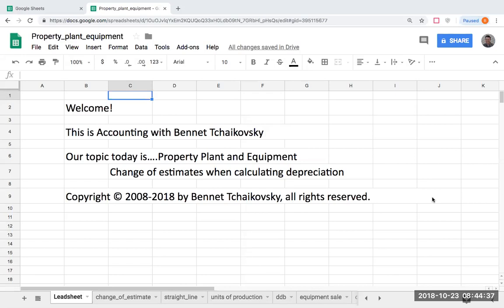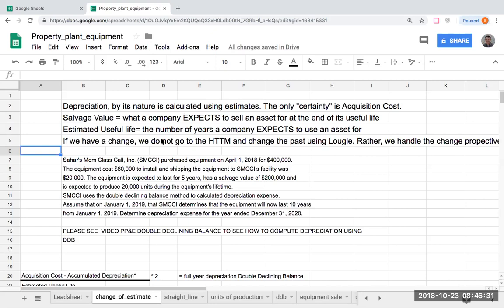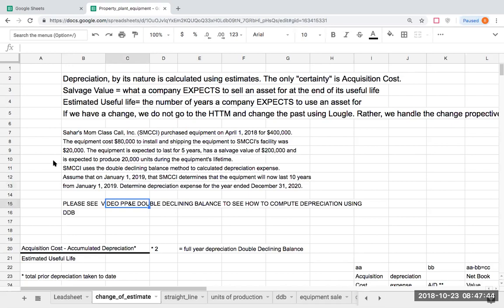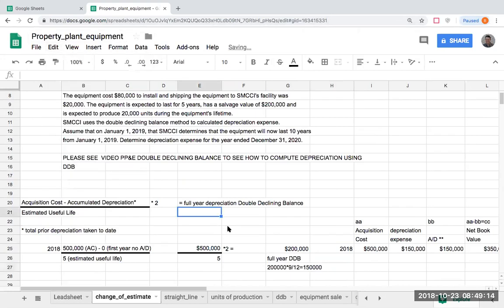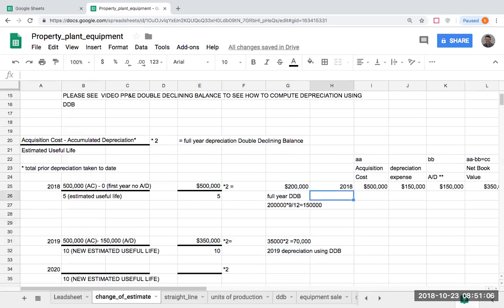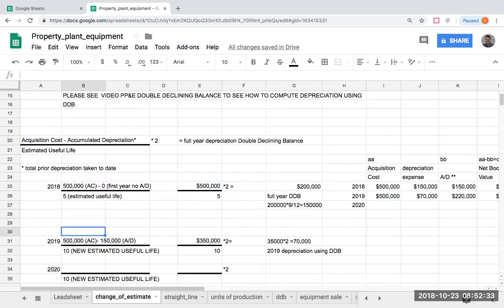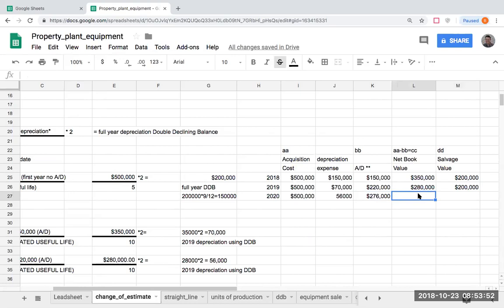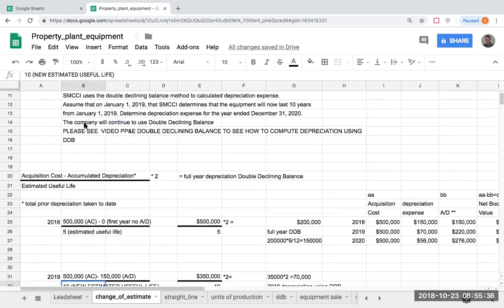PP&E Changes in Depreciation Estimate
Confused about how to handle changes in accounting estimates for depreciation? This tutorial explains exactly what happens when a company revises its estimated useful life partway through an asset's life. Using the double-declining balance method as a foundation, Bennet Tchaikovsky demonstrates the key accounting principle that changes in estimates are always handled prospectively — meaning prior years' depreciation is never restated, only future calculations are adjusted. Watch a real example where equipment's useful life is revised from 5 to 10 years, see how to recalculate depreciation expense for the following years, and learn why you must always check net book value against salvage value to avoid over-depreciating an asset. Ideal for financial accounting students studying property, plant, and equipment (PP&E) and preparing for exams on depreciation estimate changes.

0:00 Intro & Copyright Notice
0:27 Topic Overview: Changes in Depreciation Estimates
0:37 Reference: Prior Double-Declining Balance Video
0:56 Three Elements of Depreciation: Cost, Salvage Value, Useful Life
1:12 Acquisition Cost Typically Doesn't Change
1:20 Salvage Value & Useful Life Are Estimates That Can Change
1:57 Key Question: How Do We Handle a Change in Estimate?
2:07 Hot Tub Time Machine Analogy (Can't Change the Past)
2:28 Key Rule: Changes Are Handled Prospectively
2:50 Returning to the SMCCI Equipment Example
3:06 New Scenario: Useful Life Revised to 10 Years (Jan 1, 2019)
3:38 Task: Determine Depreciation Expense for 2020
3:45 Reviewing 2018 Calculation (Unchanged): $150,000
4:50 2019 Calculation Begins: Applying the New Estimate
5:11 Clarifying: Still Using Double-Declining Balance
5:35 Formula Setup: Acquisition Cost Minus Prior Depreciation
5:50 Dividing by New Useful Life (10 Years Instead of 5)
6:17 Answer: $70,000 Depreciation Expense for 2019
6:36 Updating the Depreciation Schedule for 2019
7:06 Calculating Accumulated Depreciation & Net Book Value
7:23 Why We Must Watch for Over-Depreciation
7:48 Checking Net Book Value vs. Salvage Value ($280,000 vs. $200,000)
8:01 2020 Calculation: Applying the Same New Estimate
8:16 Formula Setup for 2020
8:33 Answer: $56,000 Depreciation Expense for 2020
8:54 Updating the Schedule for 2020
9:22 Confirming Net Book Value Is Still Above Salvage Value
9:49 Recap: Key Principles of Changes in Estimates
10:03 Reminder: Depreciation Is Inherently Based on Estimates
10:13 Reminder: Only the Acquisition Cost Is Known for Certain
10:19 Key Rule Restated: Can't Change the Past, Only the Future
10:37 Approach Strategy: Keep Prior Years, Update Future Years
11:05 Important Wording Distinction: "10 Years From" vs. "10 Years Total"
11:36 Wrap-Up & Closing